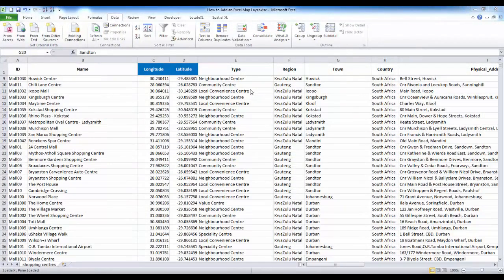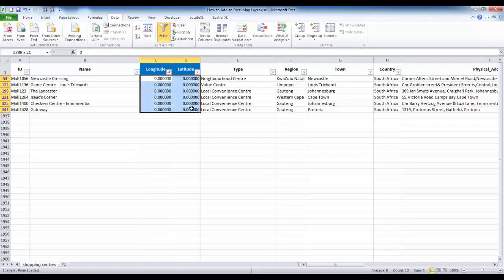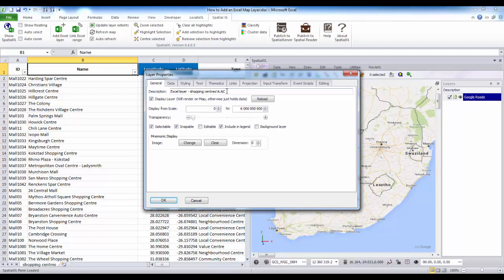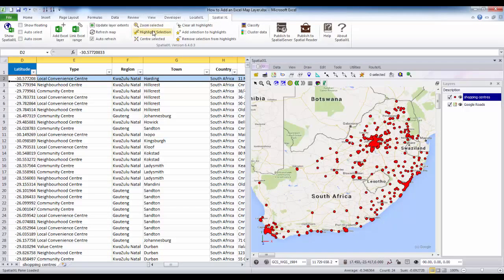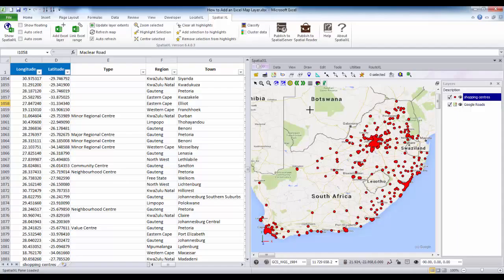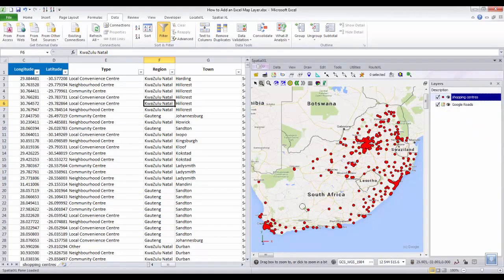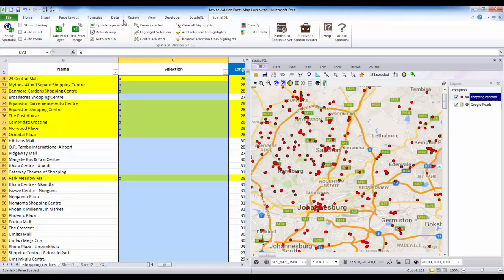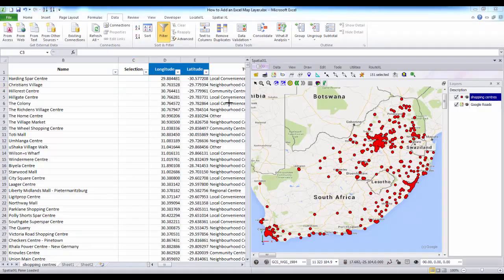How to add and work with Excel layers in SpatialXL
This video shows how to add and work with Excel layers in SpatialXL, a mapping and analytics tool that is an add in to Microsoft Excel.